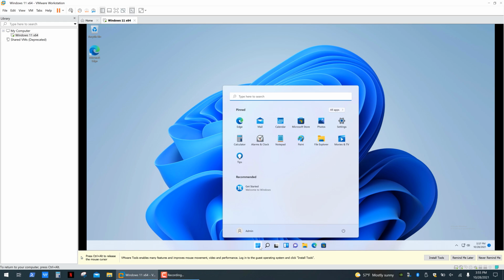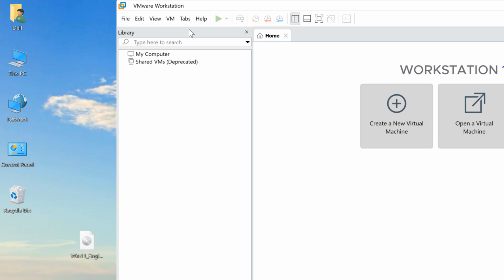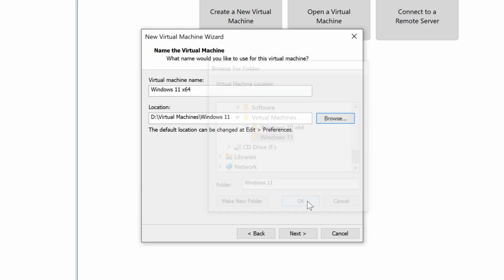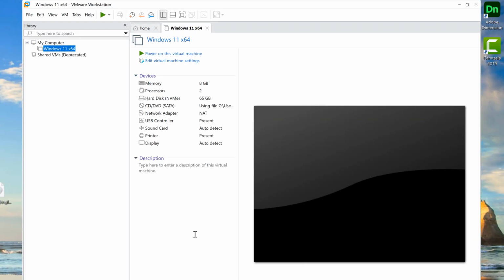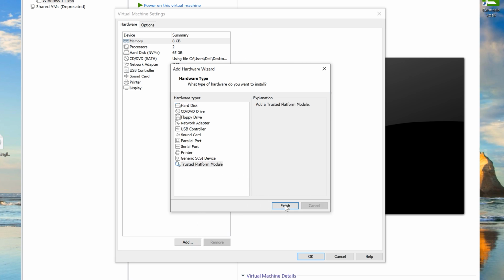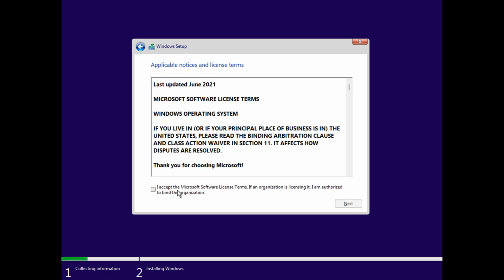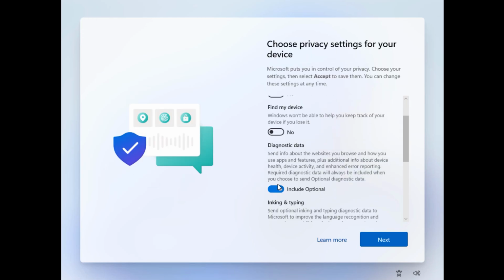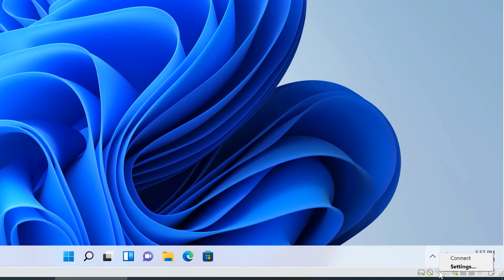How to Install Windows 11 on VMware Workstation (Step-by-Step Virtual Machine Guide)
💻 Want to run Windows 11 in a virtual machine using VMware Workstation? This tutorial walks you through the full process — from creating the VM to installation and setup. No TPM errors, no confusion!
🔧 What’s covered in this video:
– Downloading the Windows 11 ISO
– Creating a new virtual machine in VMware
– Bypassing TPM & Secure Boot if needed
– Installing VMware Tools for better performance
– Final tweaks and optimization tips

Reversible USB-A/USB-C flash drive